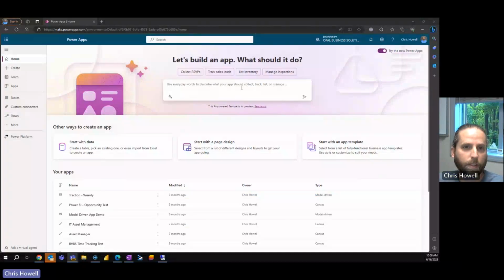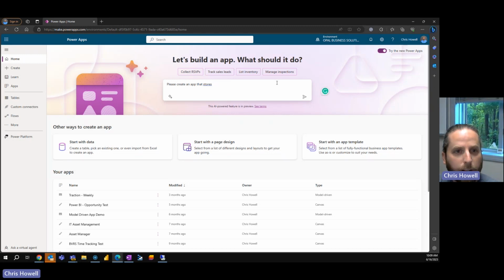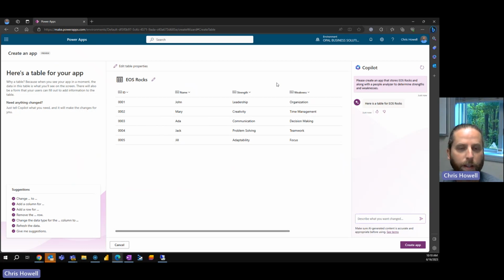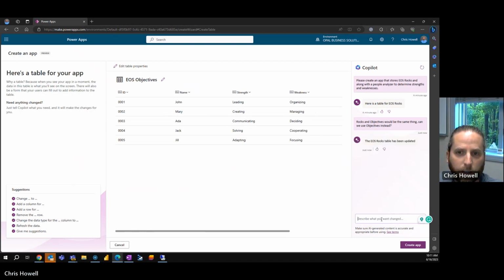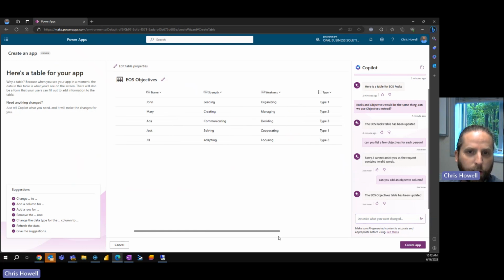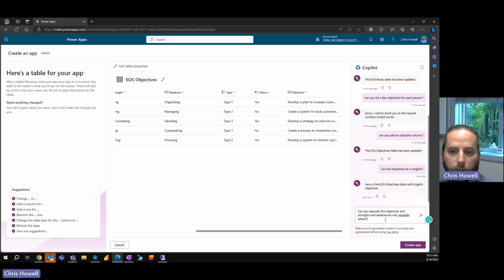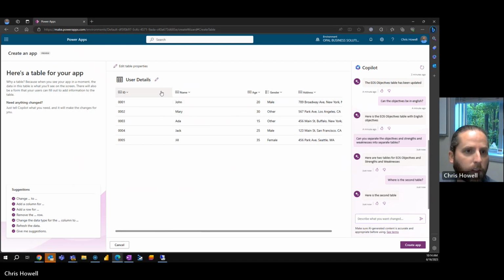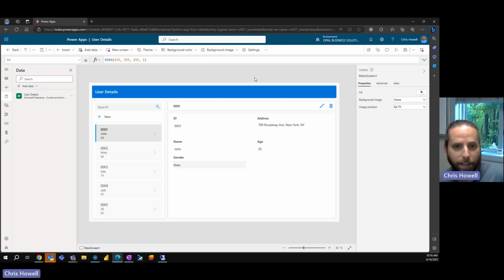Power Apps Copilot | FIRST THOUGHTS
Today I'm testing out the Power Apps Copilot preview and sharing my initial thoughts!

The goal of Copilot in Power Apps is to enable users to build an app, including the data behind it, just by describing what they need through multiple steps of conversation.

If you're using this Copilot, let me know what's worked for you in the comments.

Also, had to give a shoutout to @steelcitybrand for their awesome Phil Kessel shirt. Check them out!!

❓ How can I help your business?
While I may be Some Guy Named Chris, I'm also Chris from Opal Business Solutions, a Microsoft Gold Partner! Learn how we can increase efficiency in your business using Microsoft solutions